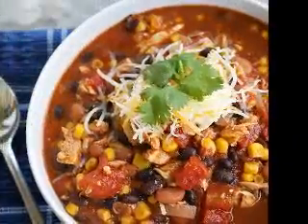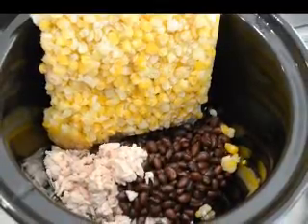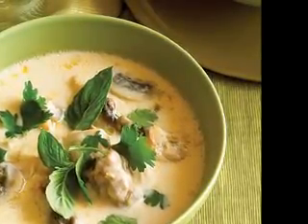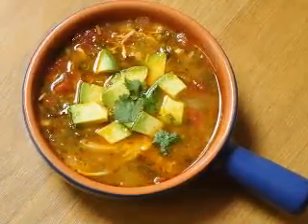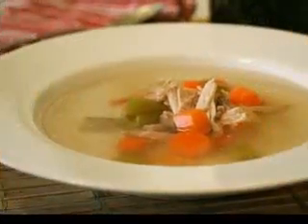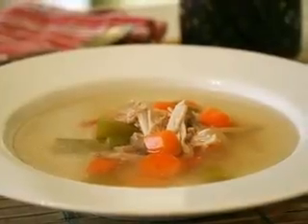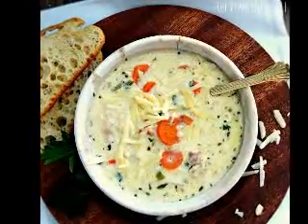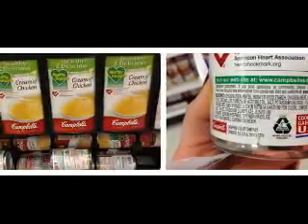All About Spinach For Making Healthy And Delicious Dinners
Although Popeye helped to make spinach popular, at least the canned variety, many people still do not eat this leafy green vegetable that offers a number of health benefits.
The greenest spinach leaves are packed with the most nutrients like vitamins A, C, and K as well as carotenoids and flavonoids, which are essential antioxidants to help protect the body from serious diseases like cancer. Spinach is also one of the most ideal foods for maintaining good bone health as the vitamin K it contains is rather impressive.
The three most common types of spinach are savoy, which has crisp, curly leaves, smooth-leaf with its flat, spade-shaped leaves, and baby spinach, which offers a more delicate texture than the others do offer and is most popular in salads. Faring well in all temperate climates, spinach is generally available all year round although harvests in September through October tend to offer the best flavor.
There are an incredible number of foods, herbs, seasonings, and spices that pair wonderfully with spinach giving you a nearly endless number of ways to incorporate this beneficial vegetable into your diet. Some of the vegetables you might want to use with spinach include carrots, all types of peppers, tomatoes, and other leafy green veggies.
Even fruits like oranges taste great with spinach. You can also use the greens with chives, leeks, mushrooms, olives, raisins, and soy to create interesting and mouthwatering dishes.
Use spices like allspice, cardamom, cumin, curry, ginger, lemongrass, mint, nutmeg, and tarragon for seasoning spinach leaves in everything from dips to salads to soups to sauces. Besides the usual variety of salad dressings and olive oil with red wine vinegar, you can also use things like yogurt and sour cream for topping spinach.
Even a bunch of fresh spinach leaves mixed with bits of garlic and tossed and sauteed in extra virgin olive oil makes for a deliciously simple salad that will complement just about any type of meal.
Do not wash your spinach before storing it in the refrigerator for up to five days or so as the water will hasten the spoilage process. However, do make sure you wash spinach thoroughly before using as the leaves tend to hold a lot of dirt and debris.
Garlic Chicken and Spinach Soup Recipe
What You Need
• 2 tablespoons olive oil
• 1 medium onion, chopped
• 2 cloves garlic, diced
• 12 ounces fresh spinach leaves
• 1 pound chicken, cooked, chopped
• 3 cups chicken broth
• 1 cup carrots, chopped
• Salt and black pepper to taste
• 1/4 cup cream cheese
In a medium saucepan, saute the chopped onions and the diced cloves of garlic for about 5 to 7 minutes or until the onions are soft and translucent. Add the spinach leaves and allow them to cook for about 5 minutes.
Add in the cooked pieces of chicken, the chicken broth, the chopped carrots, and the salt and black pepper to taste. Simmer for 15 minutes over low to medium heat.
Just before removing the garlic chicken and spinach soup from the heat stir in the cream cheese then serve while hot.